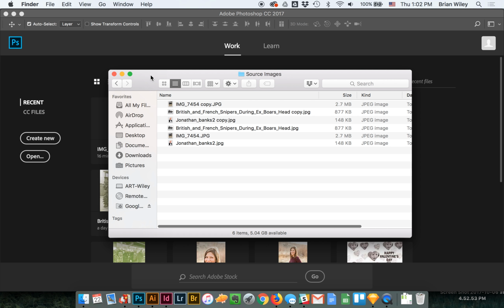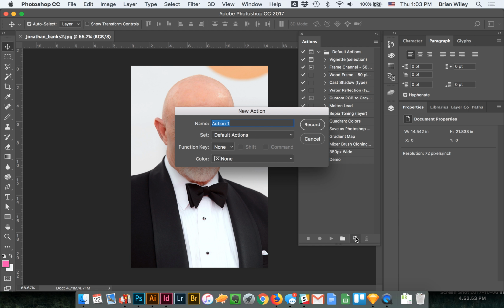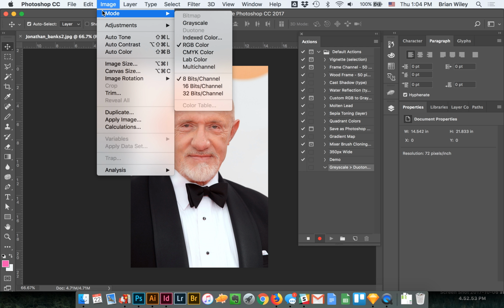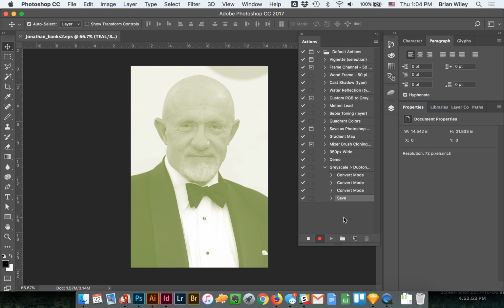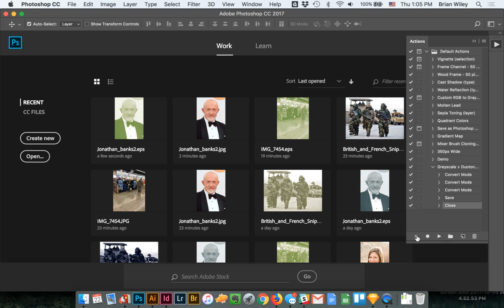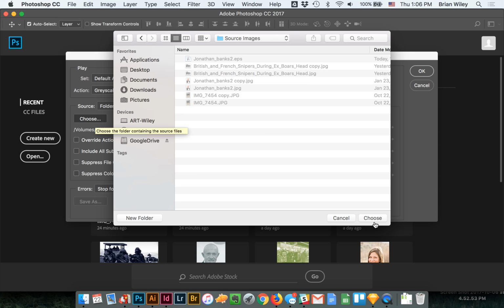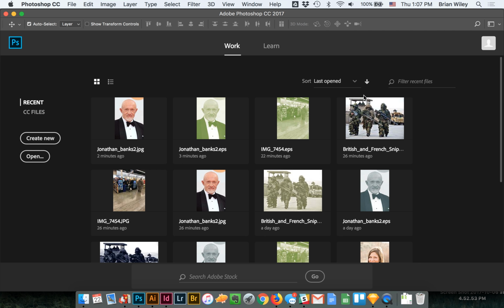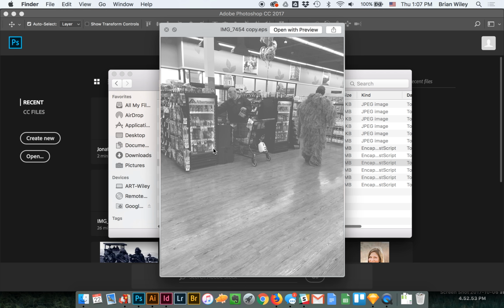PSD Action then Batch Automate